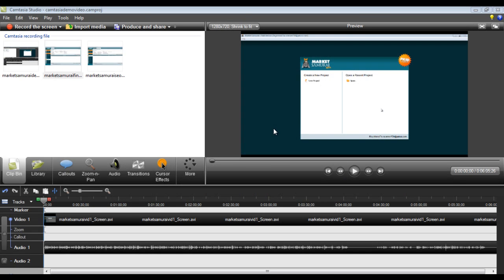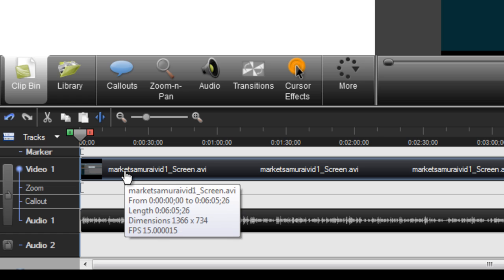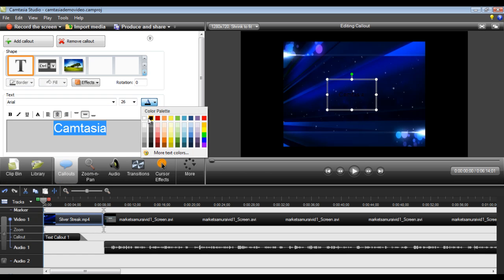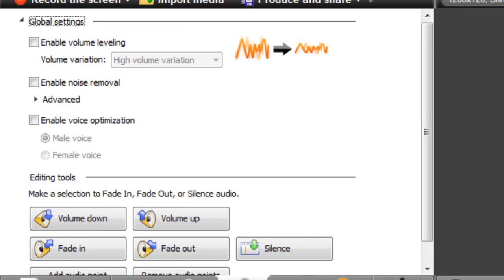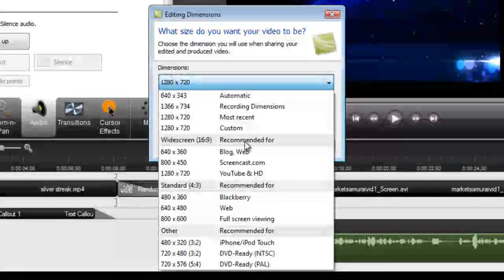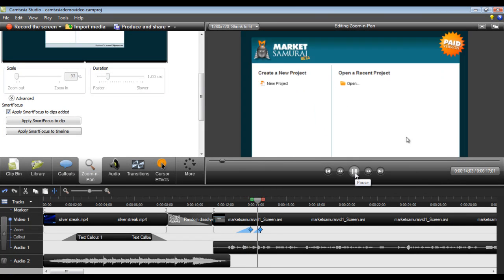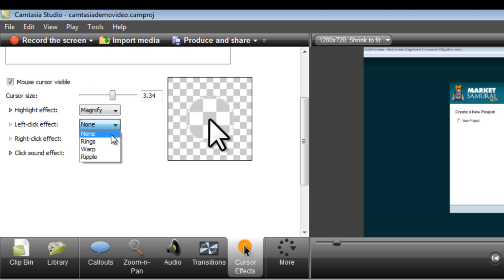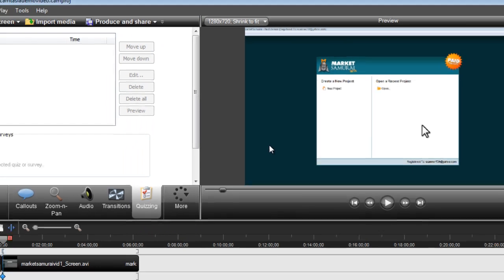Camtasia Tutorial and Review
Camtasia is a very powerful piece of video creation/edit/screen capturing software. Check out this video for a full walkthrough of its features and check out my URL for more information on its best selling points.